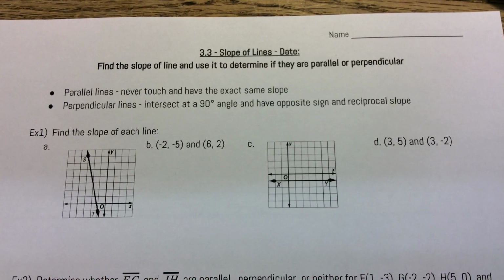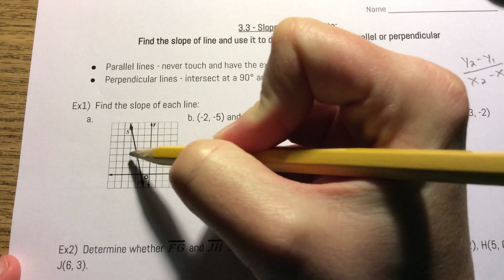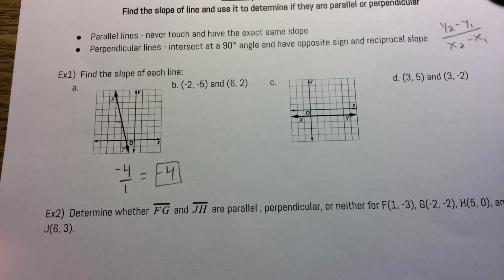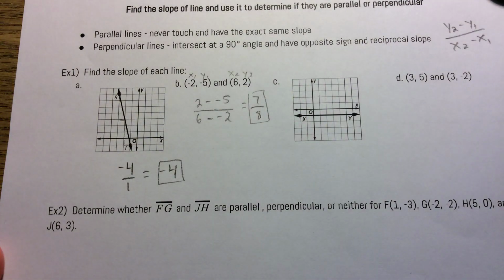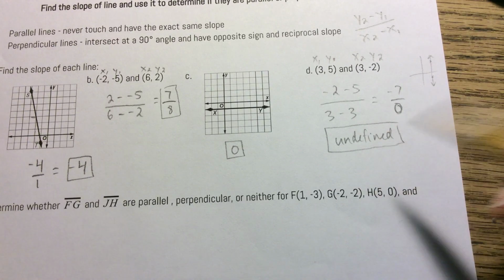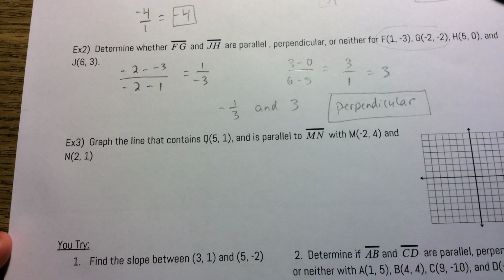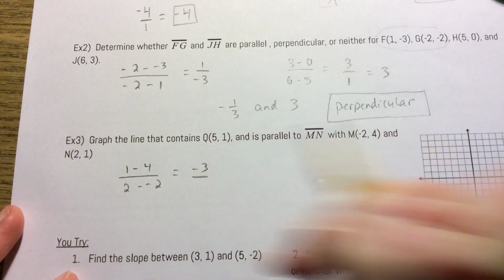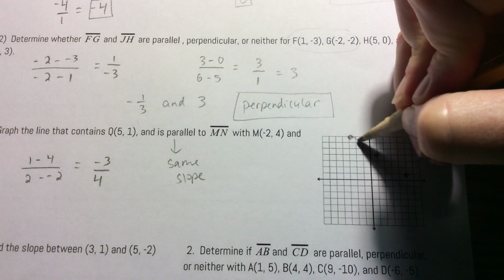Geometry - 3.3 Slope of Lines